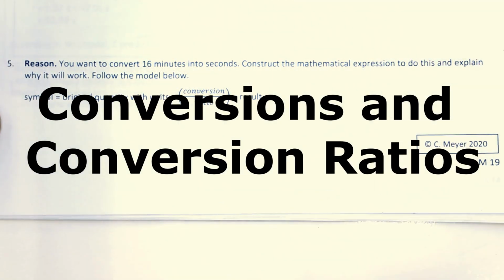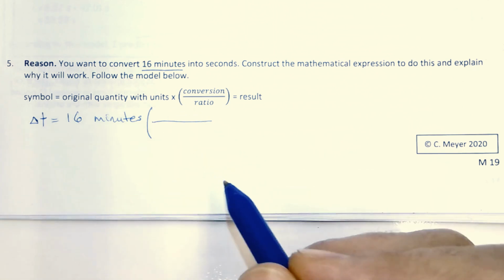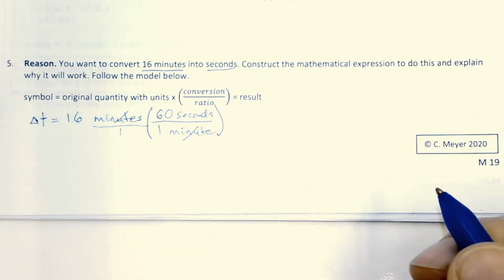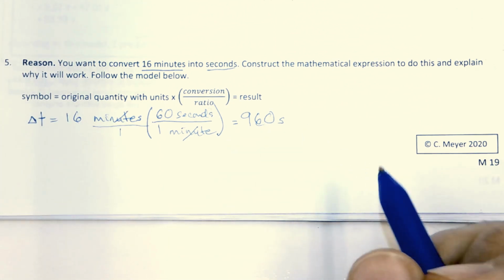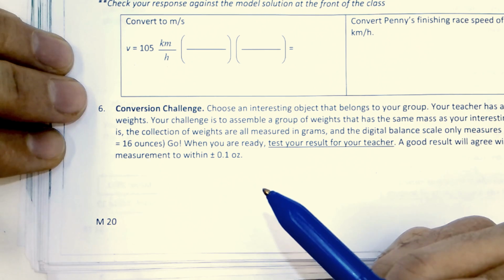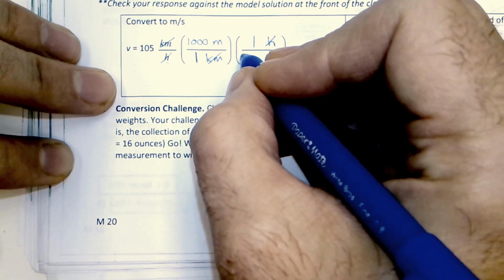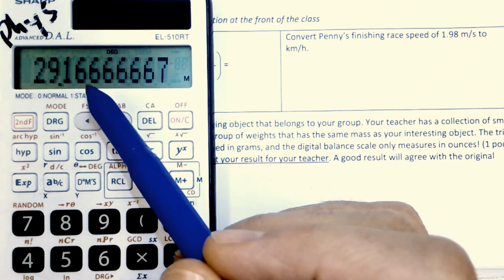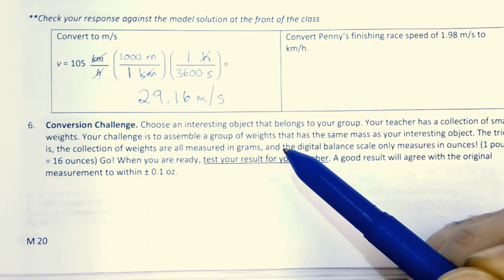Conversions and Conversion Ratios